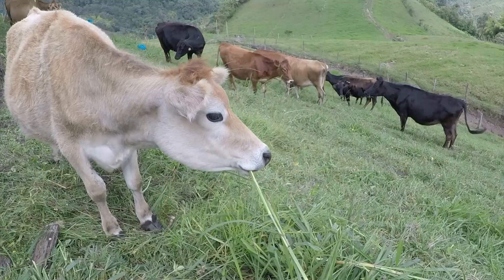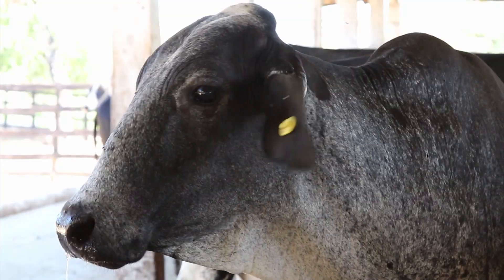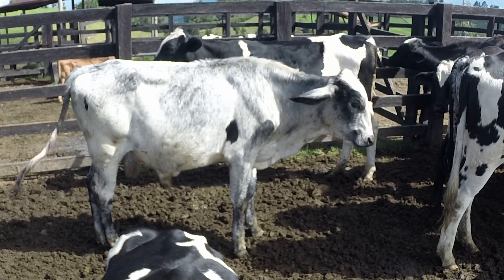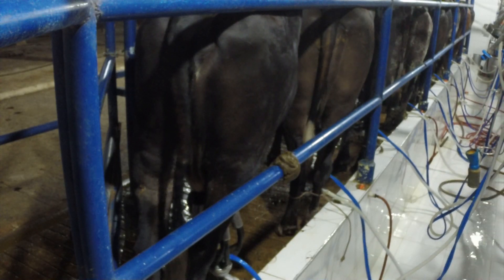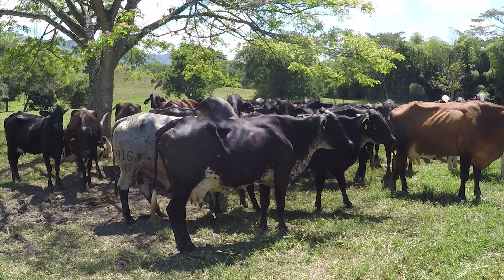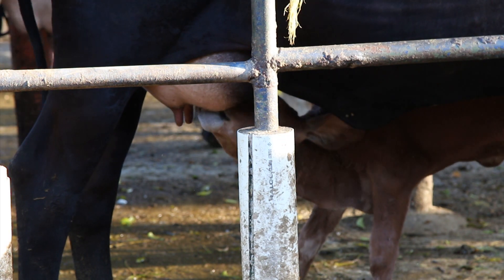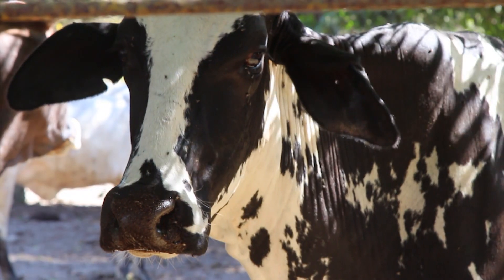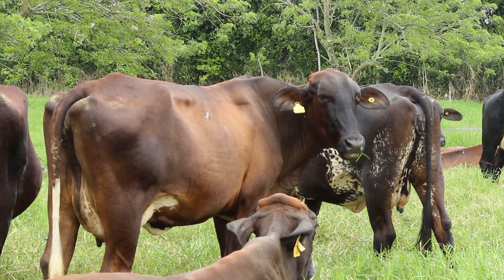ORDEÑANDO GIROLANDAS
VACAS INDICADAS PARA ORDEÑAR EN TROPICO BAJO SIN DUDAS SON LAS GIROLANDAS. ANIMALES QUE VIENEN DEL CRUCE DEL HOLSTEIN X GYR PARA PRODUCIR UN ANIMAL QUE DE LECHE Y CARNE EN CLIMAS TROPICALES..